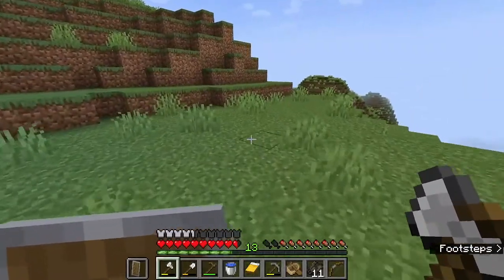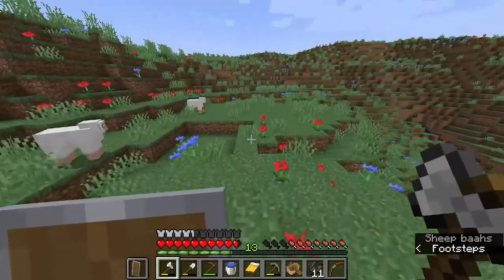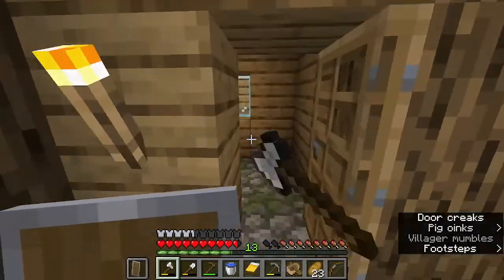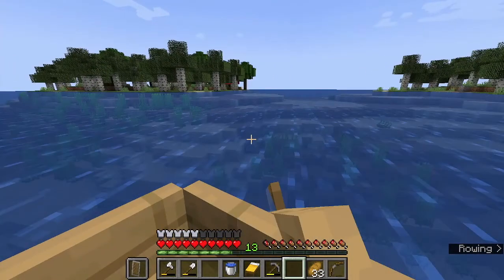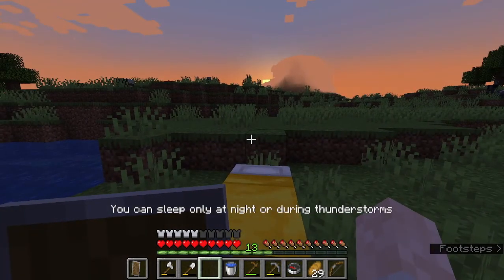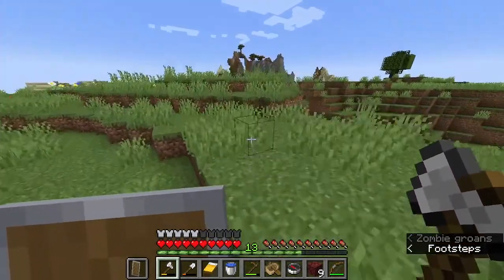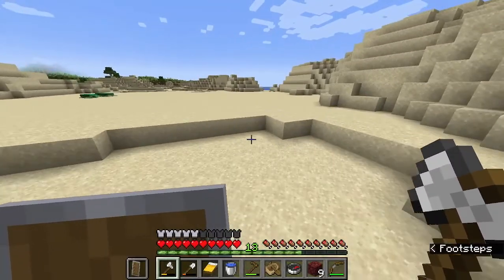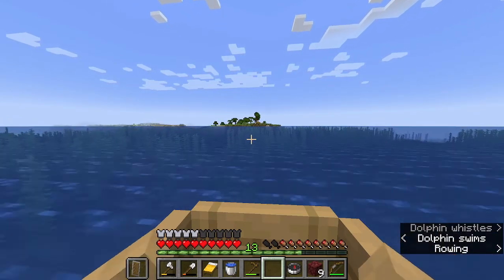Minecraft Survival Ep 04 | Cool Meadow Village and Hilly Beach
Hey guys my name is Sup. Welcome to my Minecraft series!
In this episode I'm showing you the extra footage I cut off from the last episode. I found a village in a meadow biome and a tall hill beach.

Ending Music: Birdseye Blues - Chris Haugen.